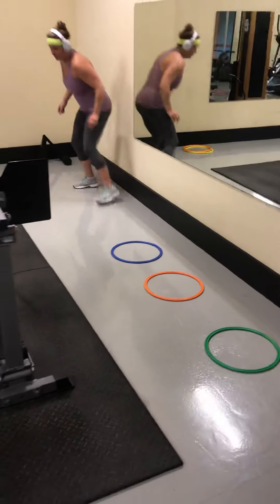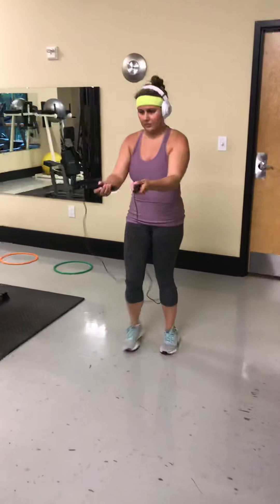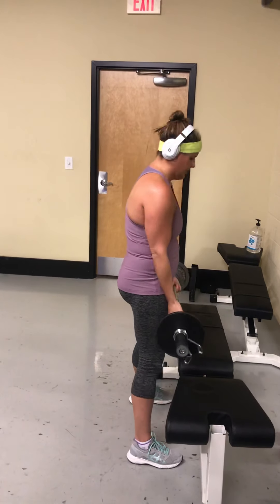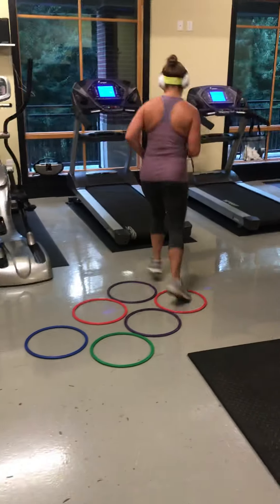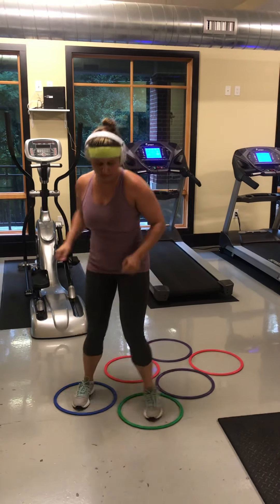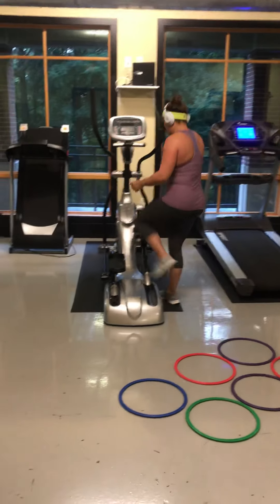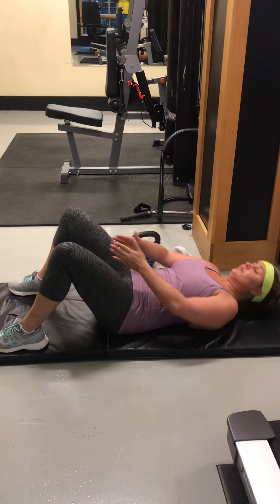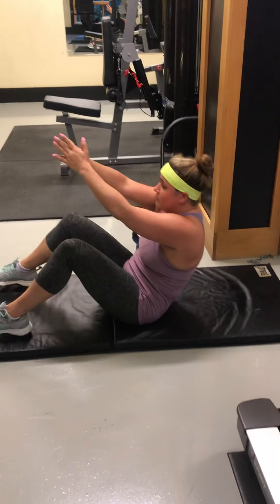ASH REBIRTH CIRCUIT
I really challenged my client ASH here! Tis circuit is not FOR TBE FAINT OF HEART. Ash is client who ONLY RESPONDS TO CIRCUIT TRAINING! That’s what she loves so that’s what I try to give her! As a Trainer you have to find what WORKS BEST AND PLEASES YOUR CLIENT AND GETS RESULTS! My way or the HIGHWAY only works with a SMALL PERCENTAGE of people...My advice, LEARN WHAT YOUR CLIENT ENJOYS TO DO BUT STILL CHALLENGES THEM...YOU RETAINING CLIENT PERCENT WILL BE AT LEAST 90%👍🏾

Follow ig@italretreat
Follow ig@Leaphafit
Email 📧 to schedule 45 min comp session/consultation